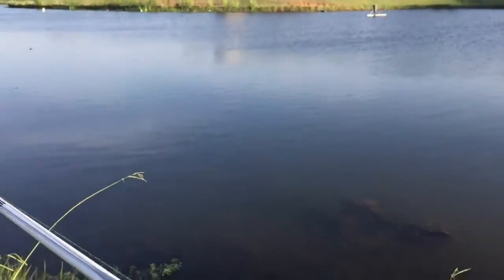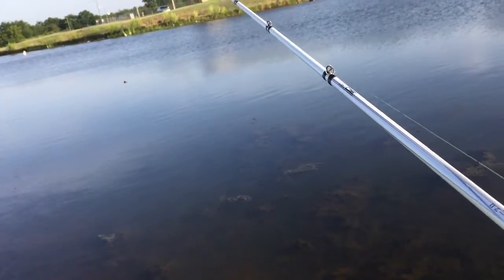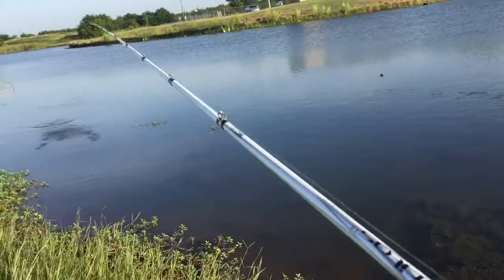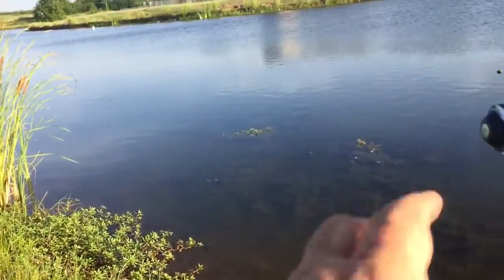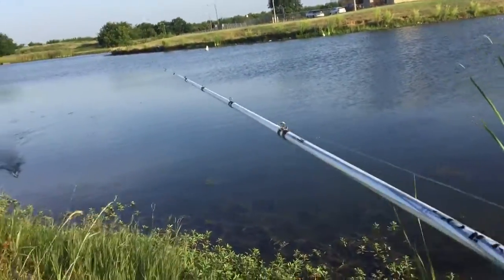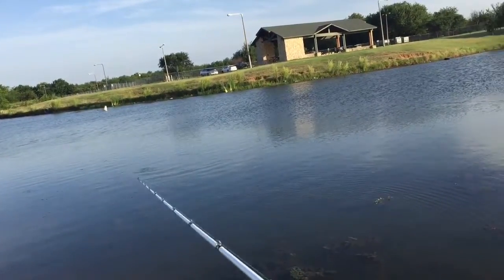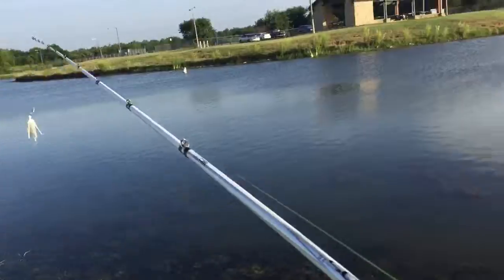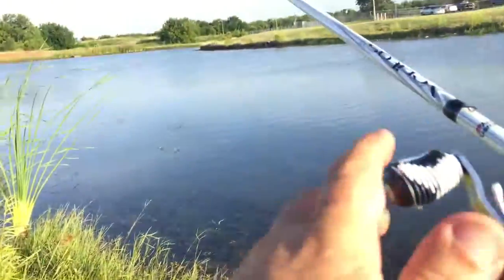Get a boat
If you fish you need a boat